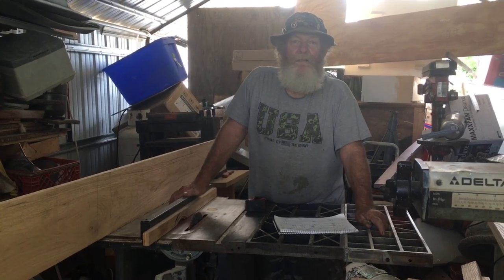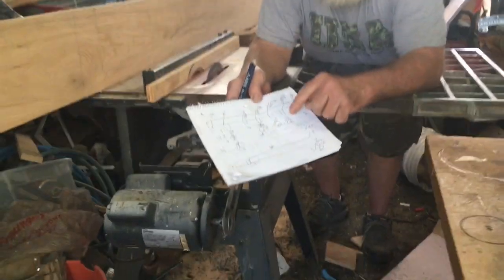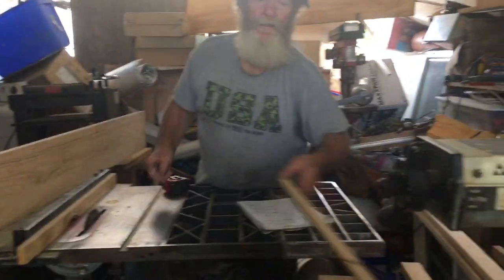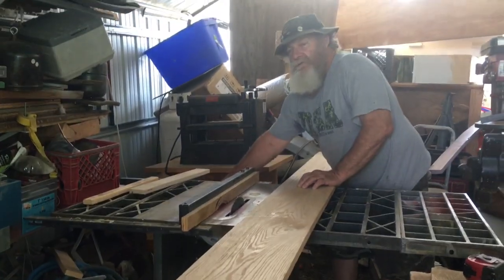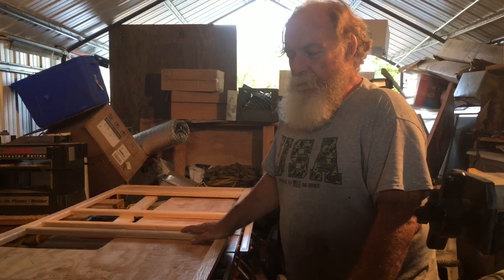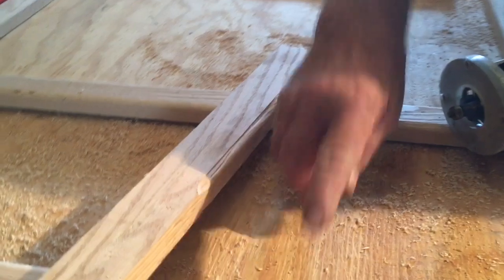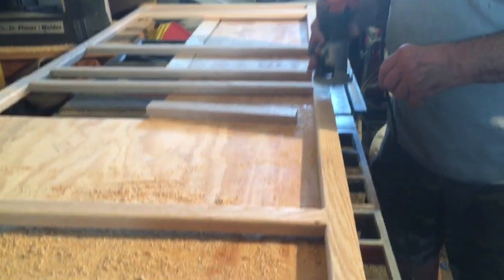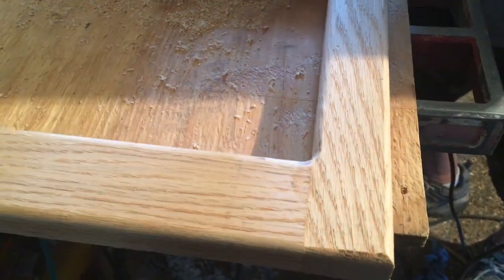Shuttle Bus Conversion Rebuilding Cabinet Face Frame 🖼 Ep36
Today's shuttle bus conversion video will show you the construction of our cabinet face frame using a table saw,  a plainer and Kreg Jig.  Allen will also show you how he creates a cut  sheet to make the job easier.